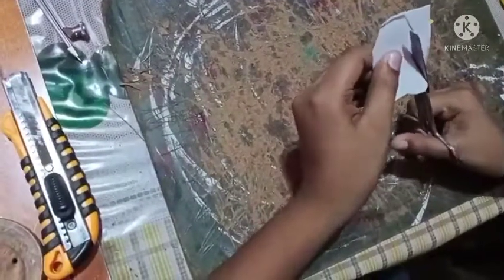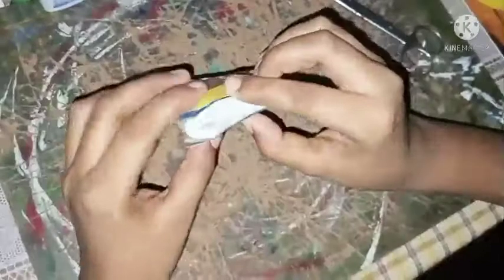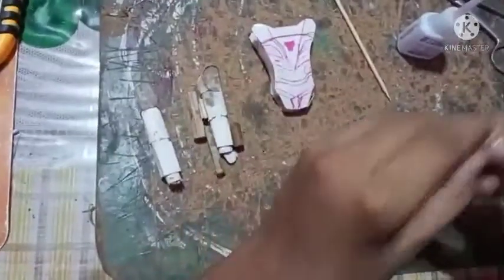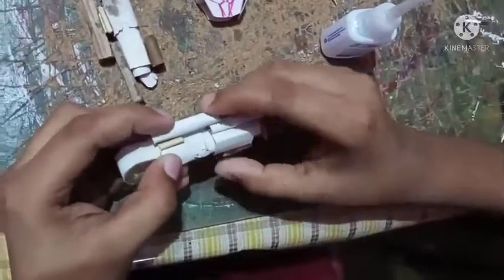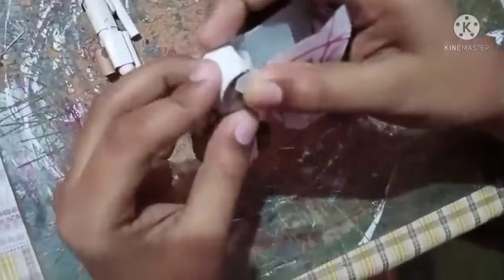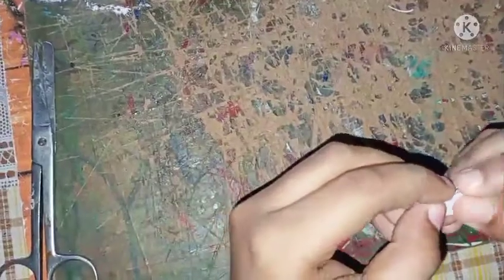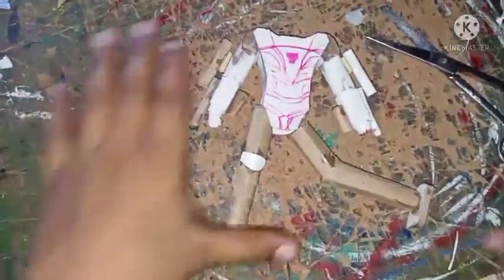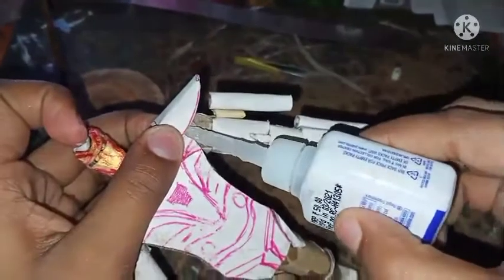how to make a war machine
war machine is my favourite hero how I forgot Iron Man. Iron Man is my also favourite hero.

so friends today I will make a war machine (mark 7) with cardboard